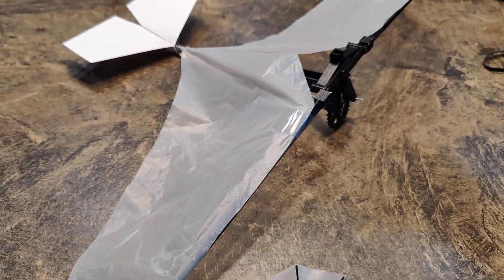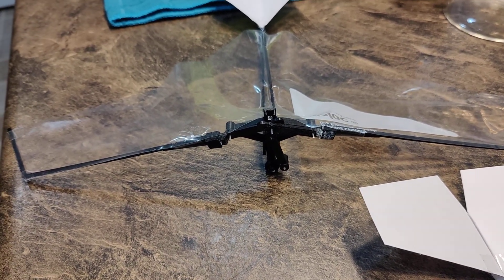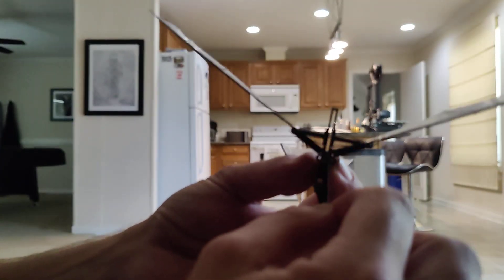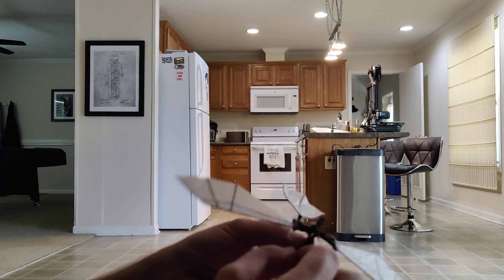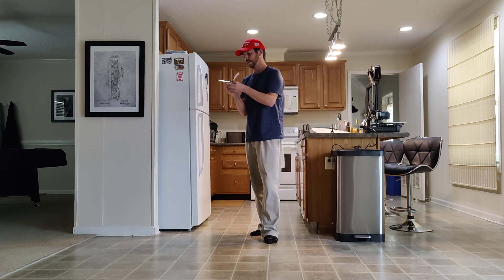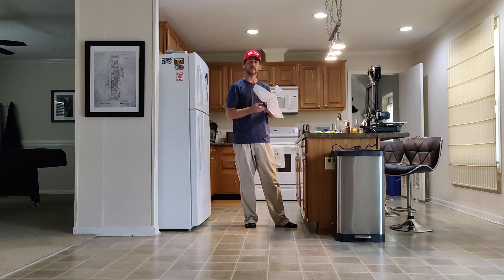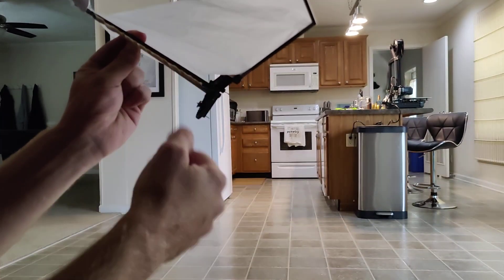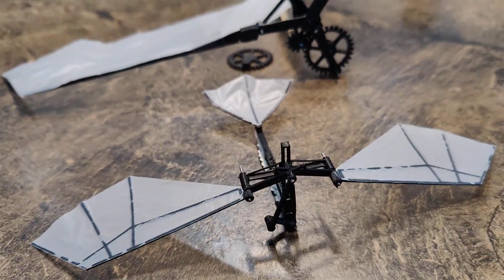New mini ornithopter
made a third ornithopter, this time it only weighs 2 grams (minus the rubber bands, and paper clip pieces) unfortunately it barely flies